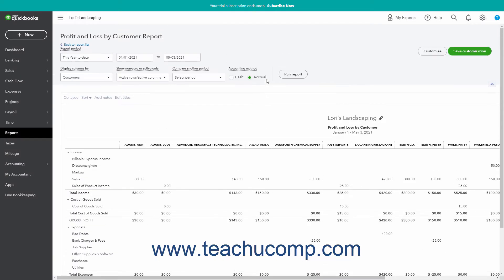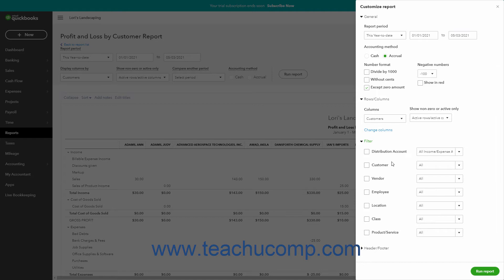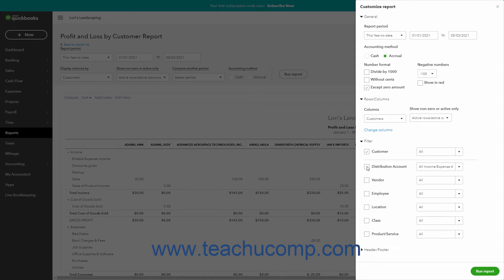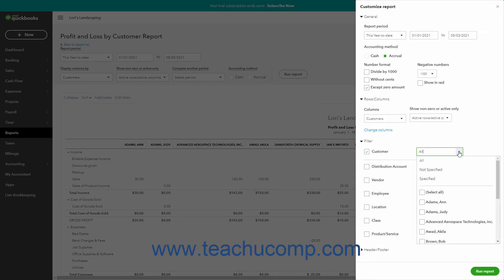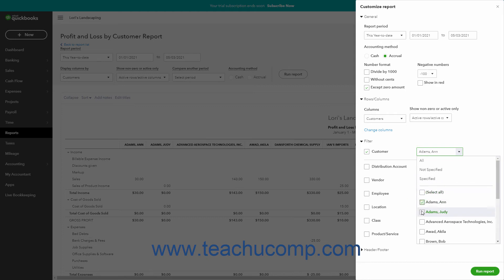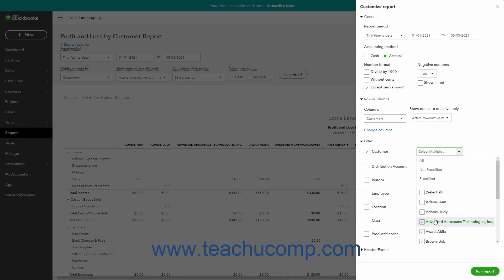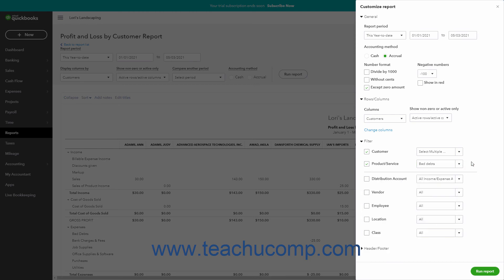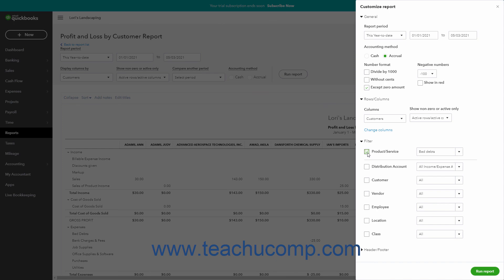QuickBooks Online Tutorial Customizing Filter Report Settings Intuit Training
Learn about Customizing Filter Report Settings in Intuit QuickBooks Online with the complete ad-free training course